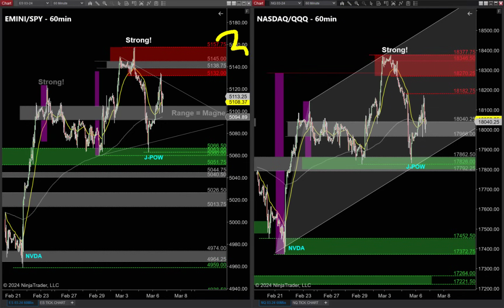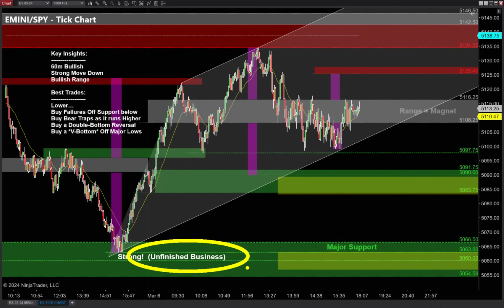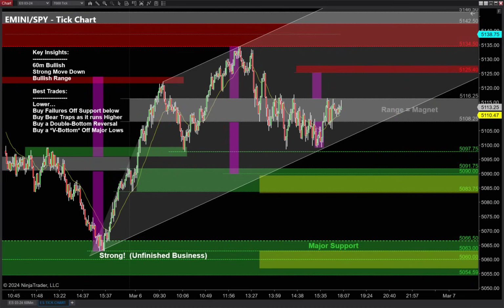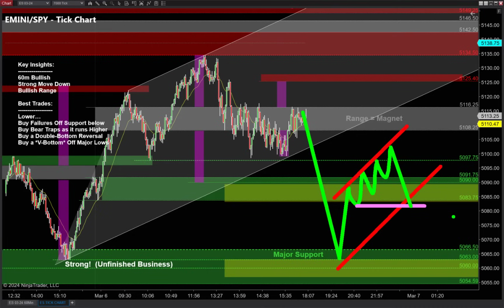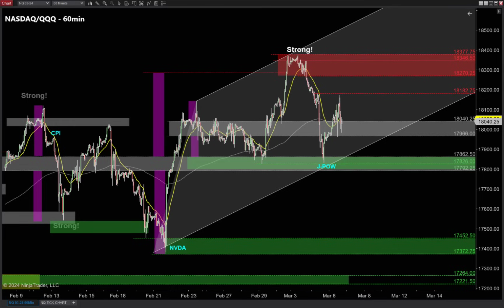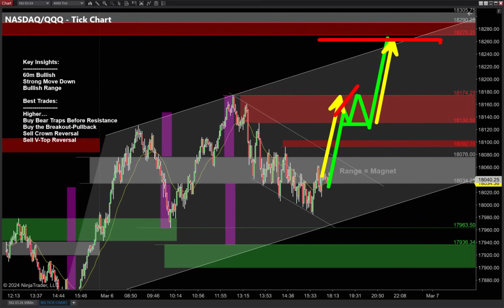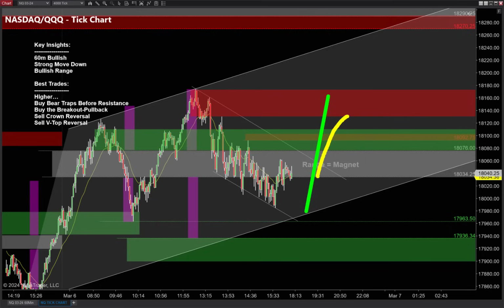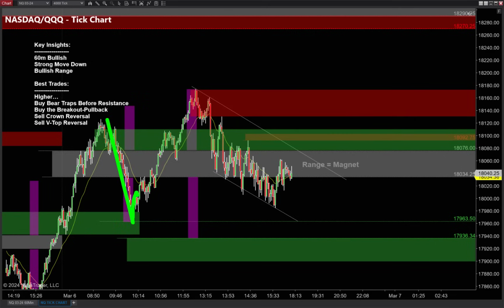This *FAKEOUT BREAKOUT* Could Be EASIEST MONEY All Week!!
Fantastic day today – let’s keep this going!

Markets are range-bound ahead of J-POW tomorrow morning, so you better not miss this FAKEOUT BREAKOUT!

I see three clues on the charts tonight, telling us exactly where the best entries and exits might be tomorrow…

Let’s hope sellers take it lower overnight, because this FAKEOUT BREAKOUT could be our easiest winner of the week!